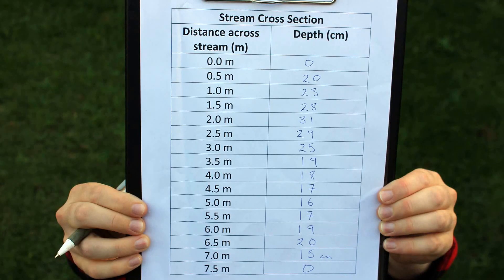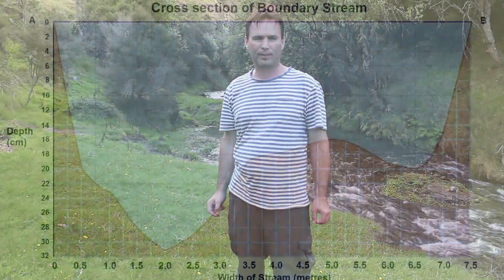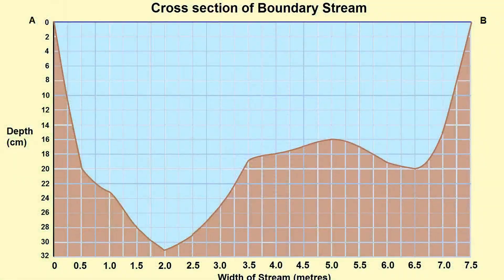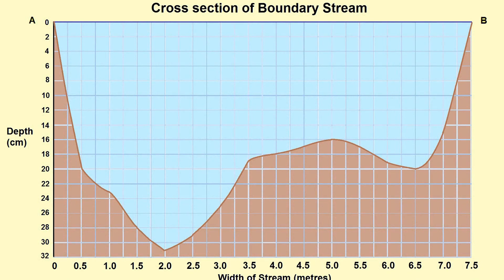How to Measure a Stream Cross Section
In this video Geography teahcer Darron Gedge demonstrates how to measure the cross section of a stream using some measuring tape and a metre ruler. Filmed in New Zealand.